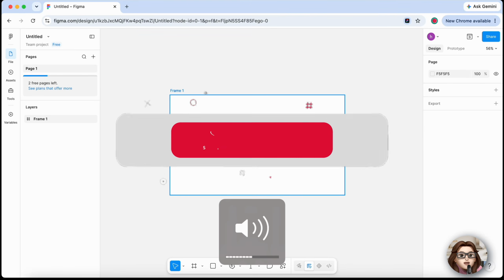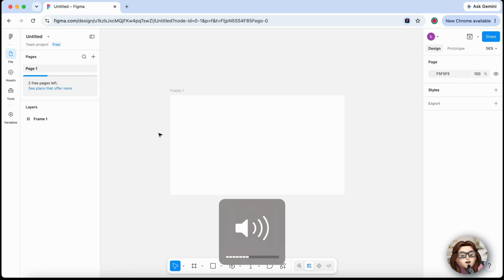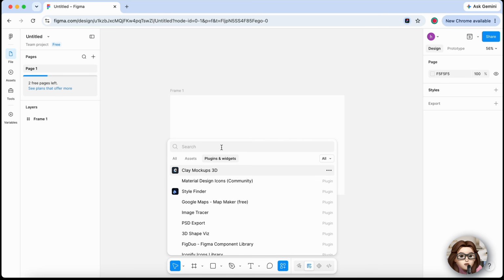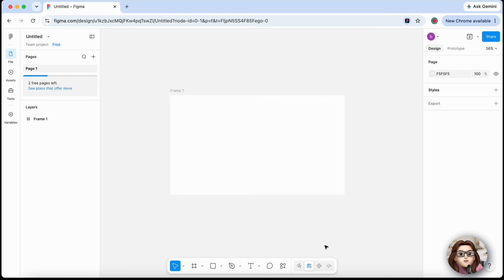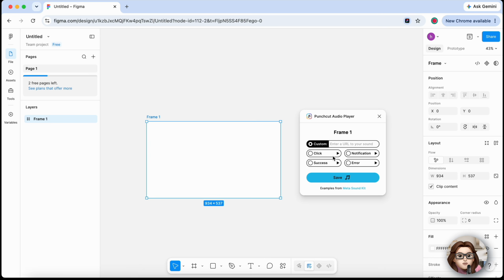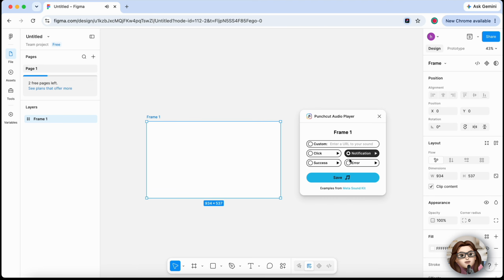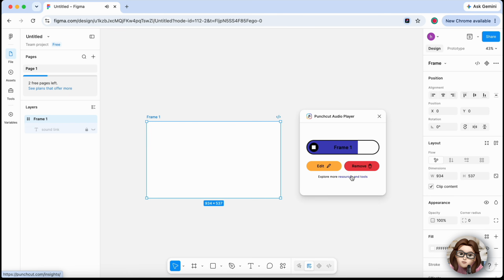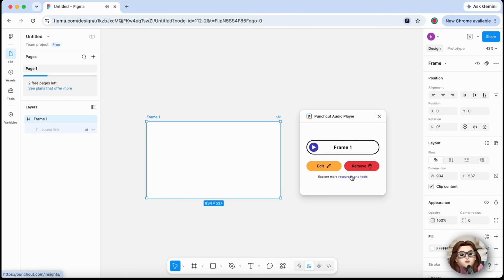How To Add Audio sound In Figma Prototype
Problem Solved in this Video-:

Want to add audio or sound to a Figma prototype? In this step-by-step Figma tutorial, you'll learn the available methods for including audio in your prototypes, using plugins, embedded media, and presentation workflows to create more engaging interactive experiences.

Whether you're designing mobile apps, websites, games, or interactive demos, this guide explains what Figma supports natively and the best alternatives for adding sound effects, voiceovers, or background music.

In This Video:
• How to add audio or sound in a Figma prototype
• Understanding Figma's audio limitations
• Using plugins and third-party tools for audio
• Embedding audio in prototype presentations
• Adding sound effects to interactive demos
• Sharing prototypes with multimedia content
• Best practices for interactive prototype experiences
• Tips for presenting audio-enhanced designs

While Figma doesn't currently support native audio playback inside prototypes, you can use plugins, embedded content, or external presentation tools to demonstrate sound-enabled experiences during testing and client presentations.

What Do you Think of How To Add Audio sound In Figma Prototype?